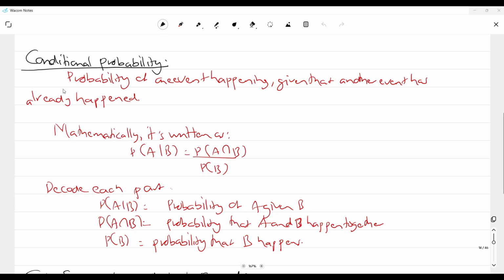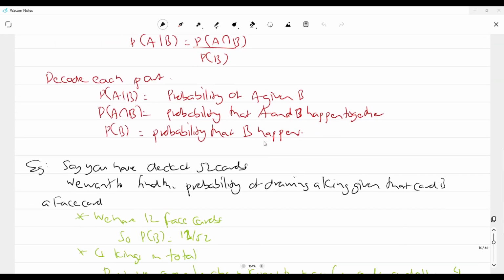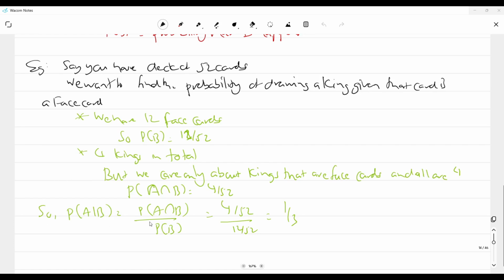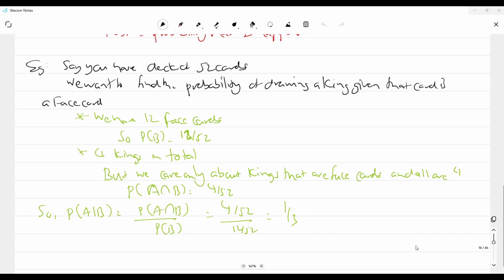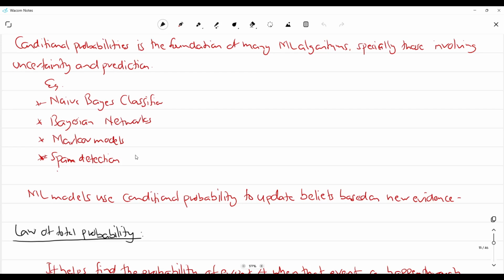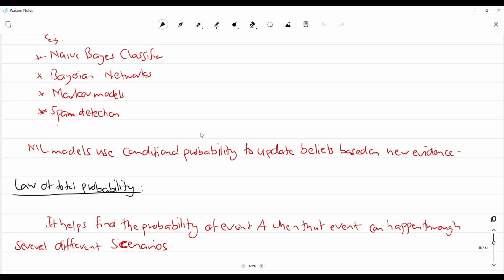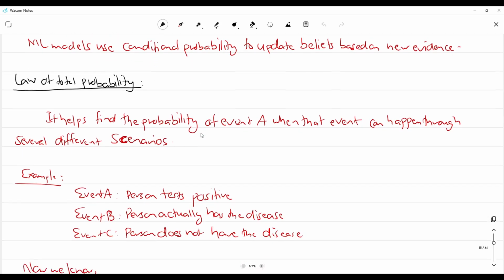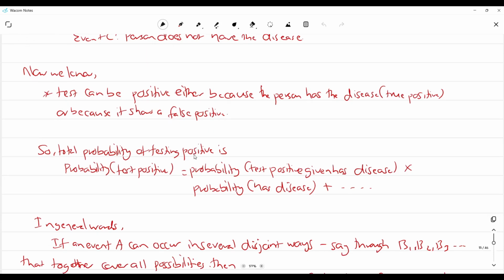Conditional Probability & Law of Total Probability Explained | Maths for Machine Learning Series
Welcome back to the Maths for Machine Learning Series!
In this video, we break down two powerful concepts in probability: Conditional Probability and the Law of Total Probability — using simple and intuitive examples.

📌 What you will learn in this video:

What conditional probability means (with real-life examples: cards & candies)

How to compute P(A | B) — “Probability of A given B”

Why conditional probability is extremely important in Machine Learning

The Law of Total Probability — when an event can happen in multiple ways

Practical examples (medical tests, bag of balls, spam detection analogy)

💡 Why this is important for Machine Learning
These concepts power algorithms such as:

Bayesian Networks

Hidden Markov Models

Spam filter probability predictions